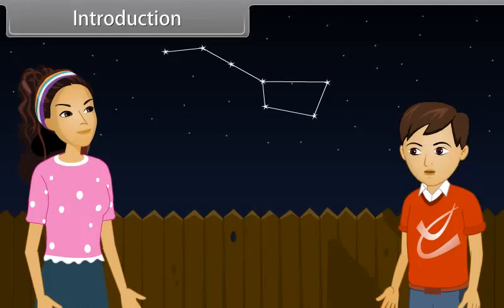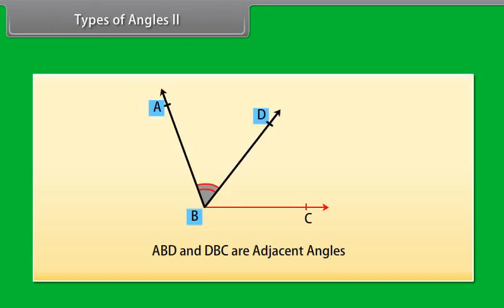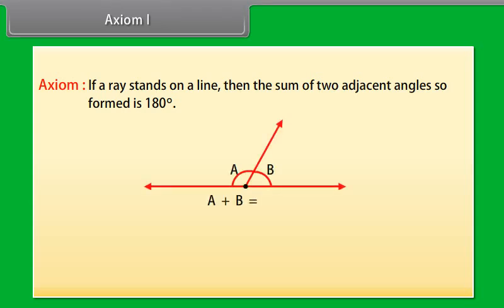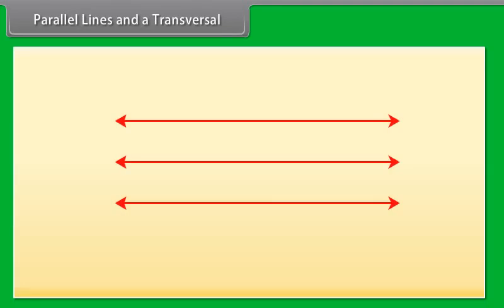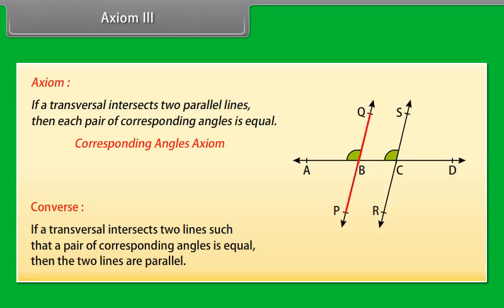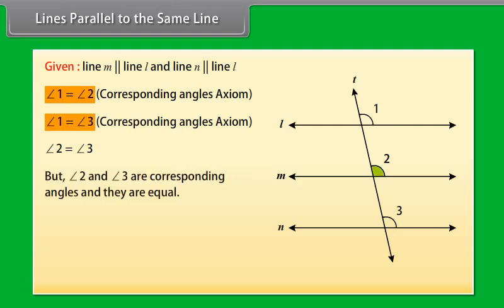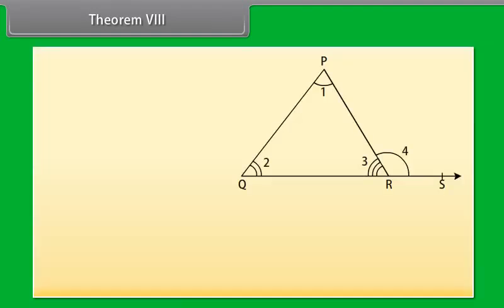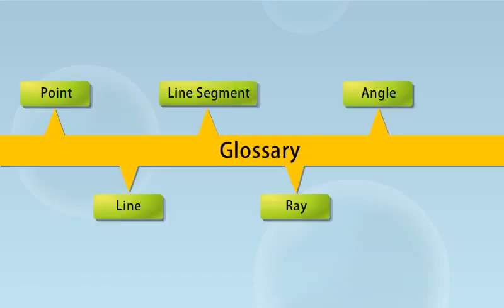Lines and Angles ! Class 9 Math (English)